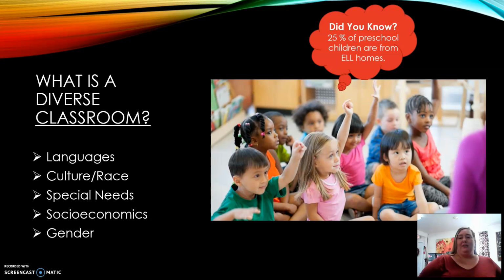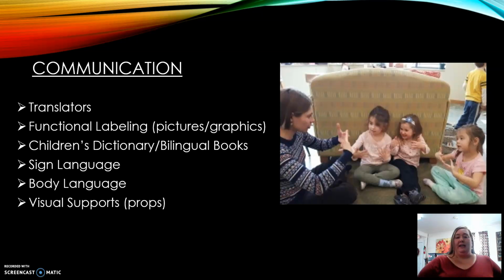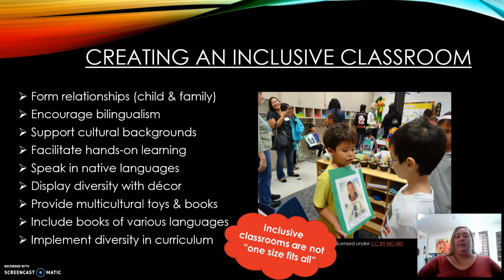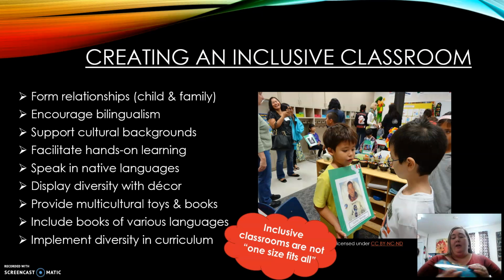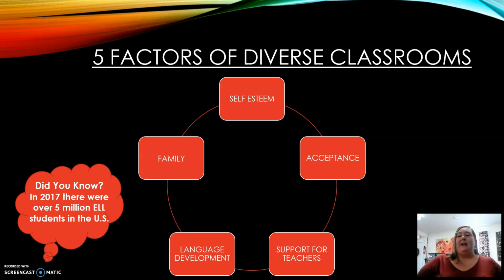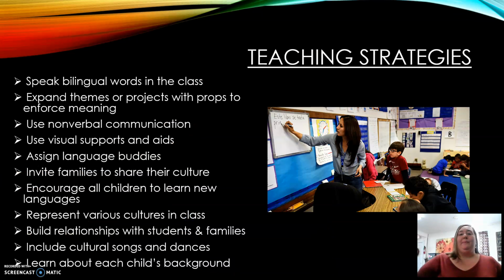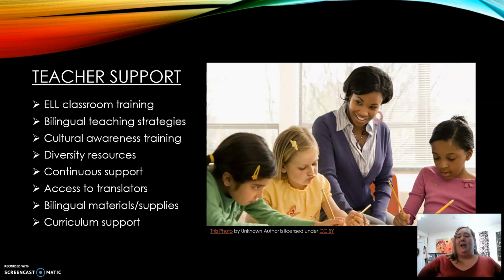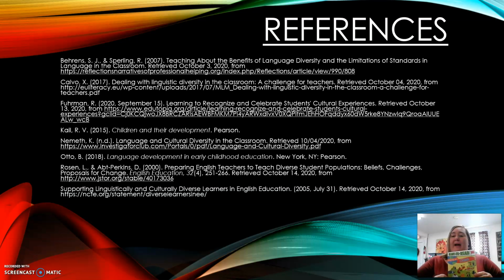Supporting Language in a Culturally Diverse Classroom